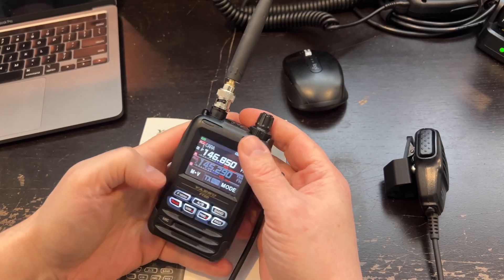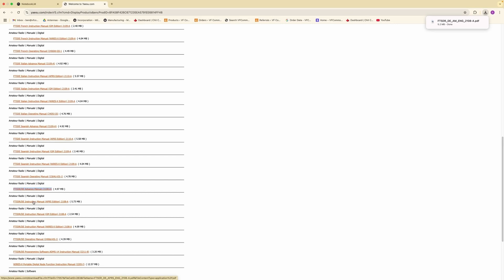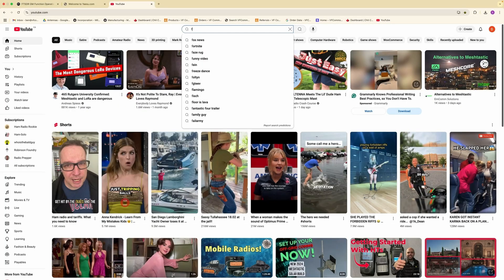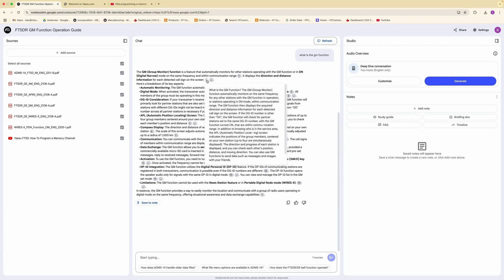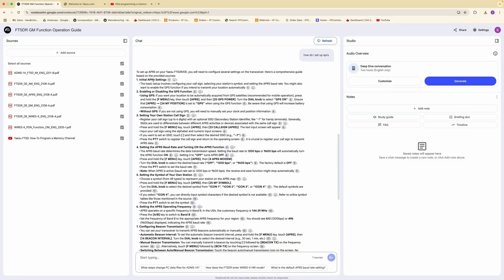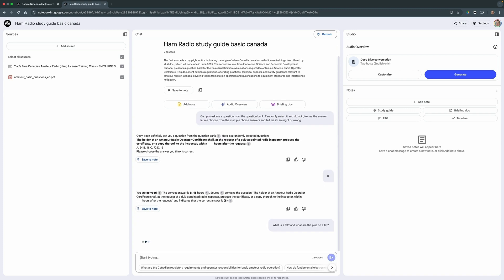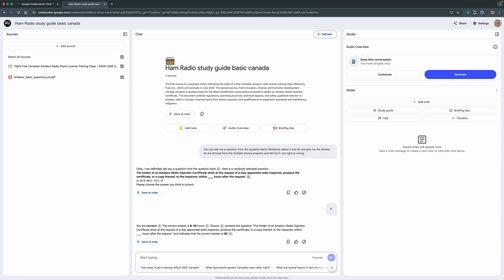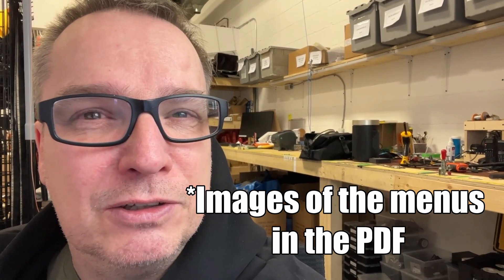Struggling to Program Your HT? AI Can Help! - Ham radio tips and tricks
Programming your ham radio HT or any radio for that matter can be frustrating, especially when dealing with complex manuals and scattered information. In this video, I show you how to use Google NotebookLM, an AI tool that helps organize and search through PDFs, manuals, and even YouTube videos to get the information you need—fast.

I’ll walk you through setting up NotebookLM with resources for the Yaesu FT5D, demonstrating how it can quickly find relevant details on functions like APRS, memory channel programming, and more. Whether you’re a new ham or just tired of flipping through endless manuals, this method will save you time and effort.

 What You’ll Learn:
 • How to upload and organize radio manuals in NotebookLM
 • How AI can pinpoint specific information quickly
 • Using AI for ham radio study guides and license prep